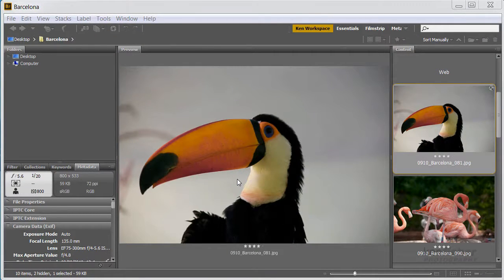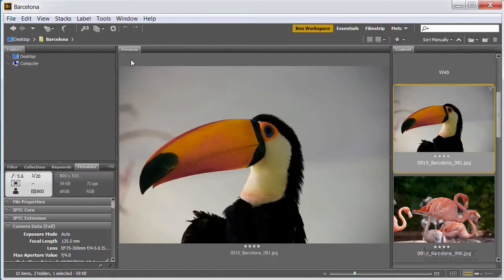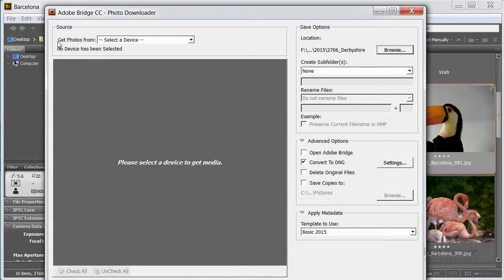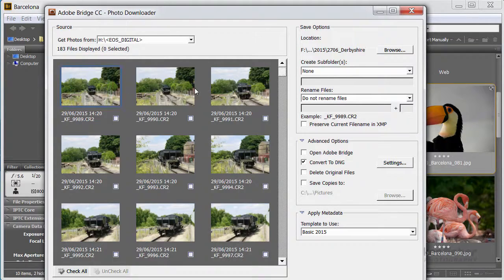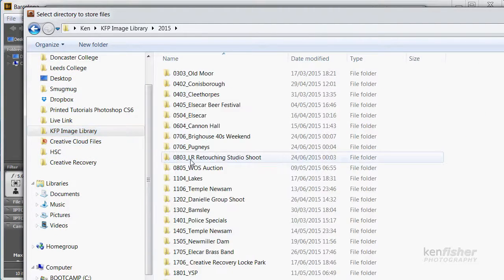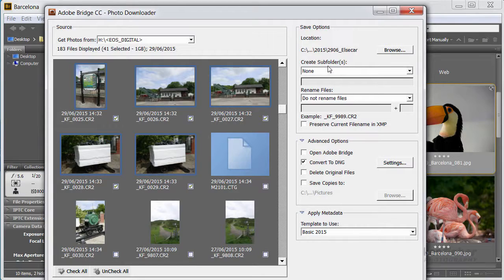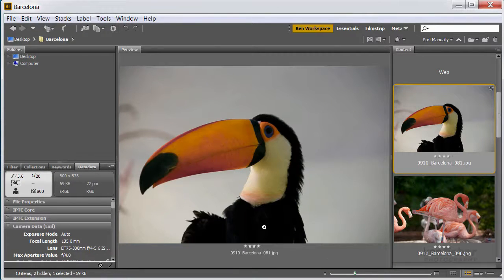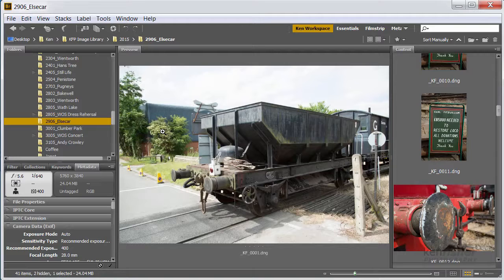Photoshop Tutorial Importing Photos using Bridge #15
How to use the Photo Downloader in Bridge to get images from a memory card or camera onto the computer.